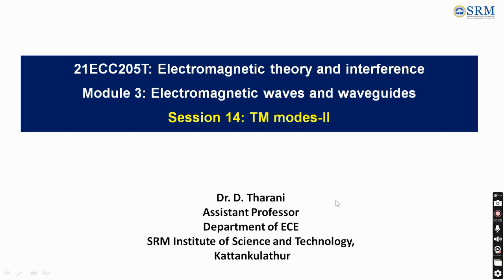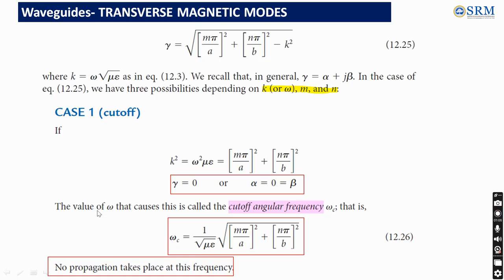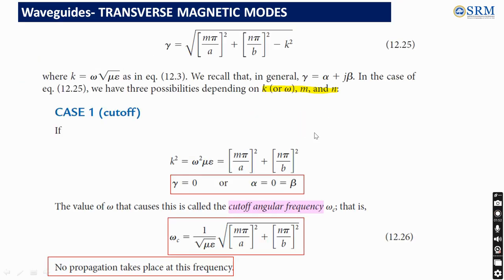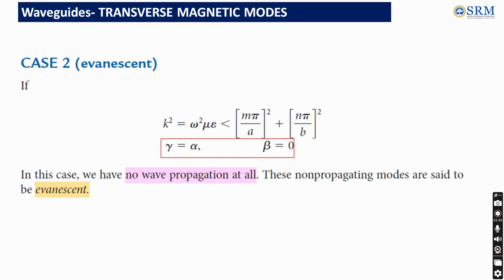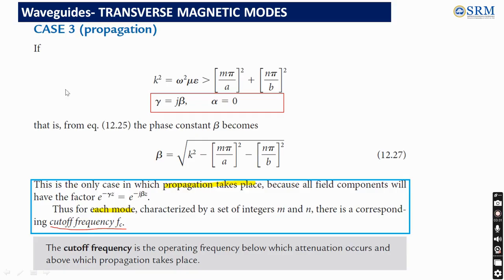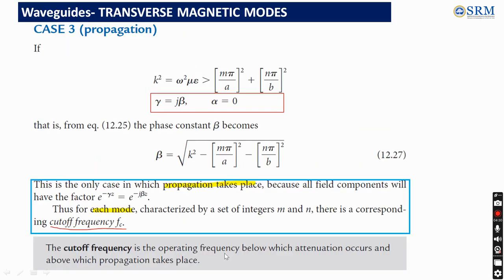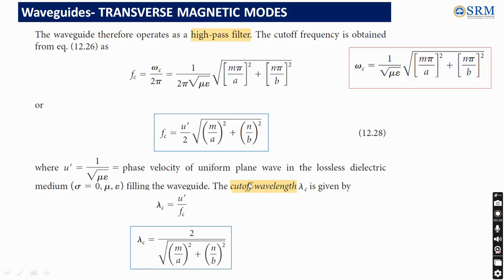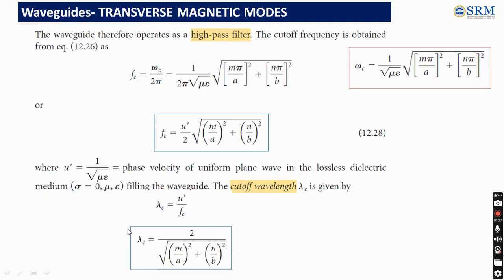21ECC205T EMTI M3 S14 TM modes-Part II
Welcome! Today, we’ll explore rectangular waveguides and their three modes: cutoff, evanescent, and propagating. Learn how waves travel or decay and how to calculate cutoff frequency and wavelength.